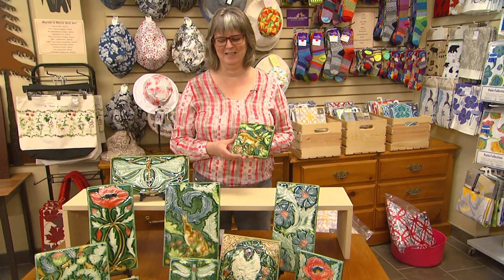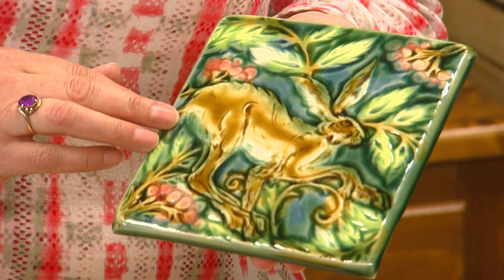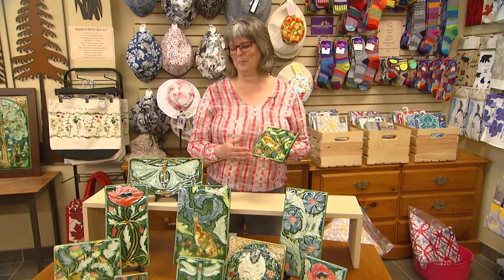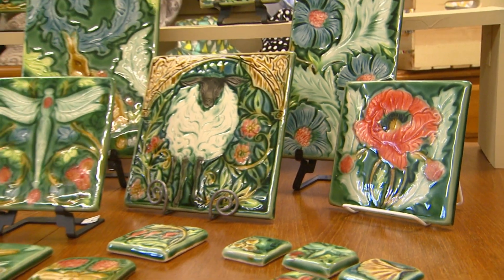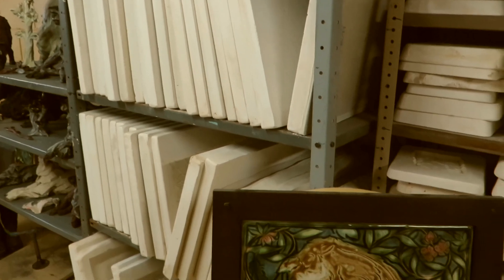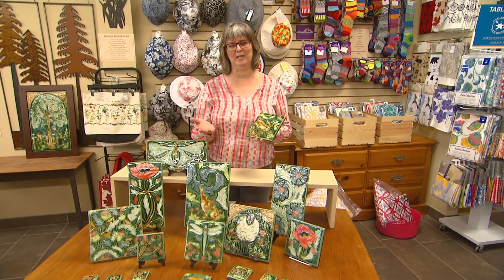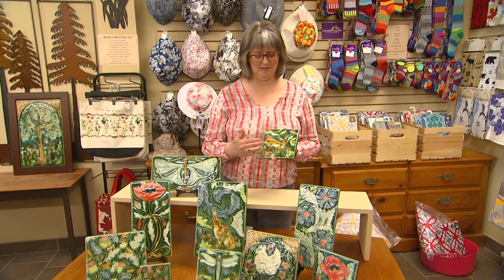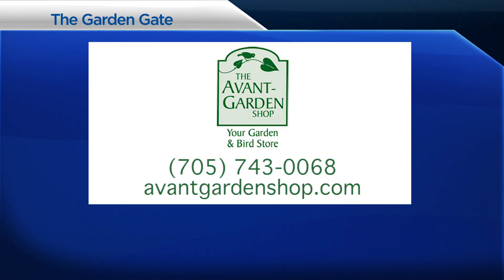Garden Gate: Episode 116 - Mary Philpott Ceramic artist (May 26, 2017)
Mary Philpott is a graduate Sheridan College, University of Guelph and MacMaster University.  Her pottery, sculpture and tile work has been exhibited, collected and published internationally. She lives and works in Uxbridge, Ontario.

Mary's work is inspired by the work of William Morris and the Arts and Crafts movement. Her work reflects the Flora and Fauna of her surrounding Landscape. The birds, rabbits, fox, sheep, dragonflies and flowers.

Mary is a full time Studio Ceramic Artist, designing tile and sculptures. Mary produces the original designs in clay and then creates a mold from each.  She presses the tile into the mold by hand. Other tile suppliers that we carry press using a mechanical press usually with 20 or 60 ton pressure, but Mary does hers by hand. After they are pressed they need to sit in the mold for 3 or 4 days before they can go into the kiln. From there they are painted and re-fired. All in all a 6-8 week process!

Mary also produces unique sculptural pieces reflecting the animals and birds that she illustrates in her two dimensional tile.

Mary’s work can be found in many homes and galleries across Canada and the US as well as the UK.

UK Gallery
Blue Ginger Gallery, Stiffords Bridge, Cradley, Malvern

US Galleries
Pewabic Pottery, Detroit Michigan, The Clay Studio, Philadelphia PA,  The Copper Shop At Roycroft, Roycroft Campus, East Aurora NY, Roycroft Antiques at the Roycroft Campus, East Aurora NY, Tile Gallerie, Dublin PA
Eckels Pottery & Fine Craft, Bayfield WI
ArtDecor Gallery, Cape May NJ
Mission Tile West, South Pasadena & Santa Monica California

In Canada
Avant-Garden Shop, Peterborough, ON
Fine Craft Art & Design, Almonte ON
Shane Norrie Contemporary, Stratford ON
The Gardiner Museum of Ceramic Art, Toronto, ON
Dish Gallery, The Distillery District, Toronto ON
The Canadian Clay & Glass Museum Waterloo ON
Artopia, Sarnia
Main Street Gallery, Bayfield Ontario
The Donkey Sanctuary of Canada, Guelph Ontario
Village Studios, Stratford Ontario